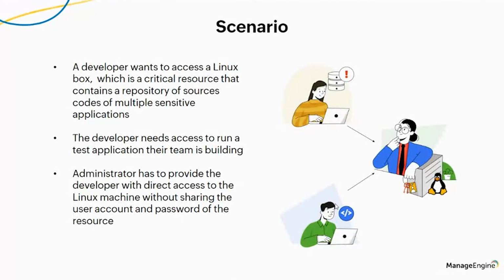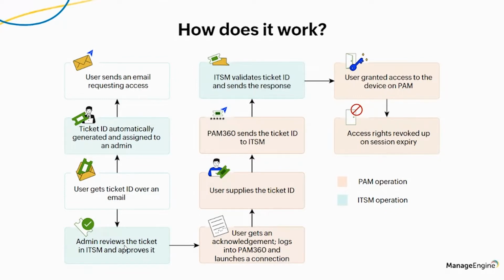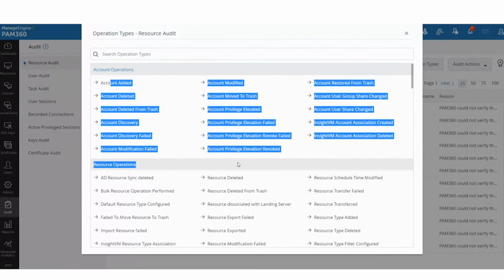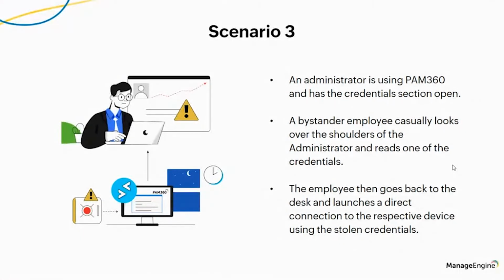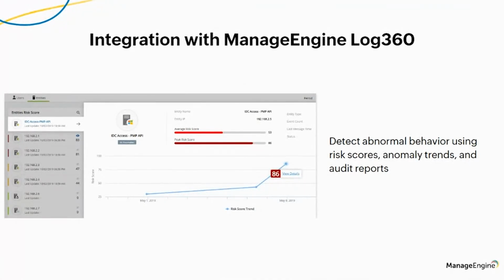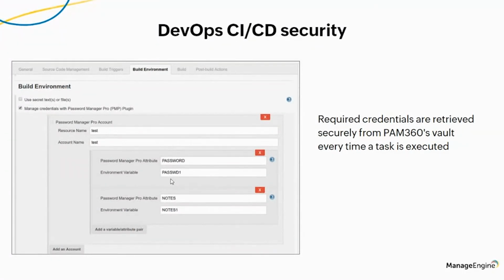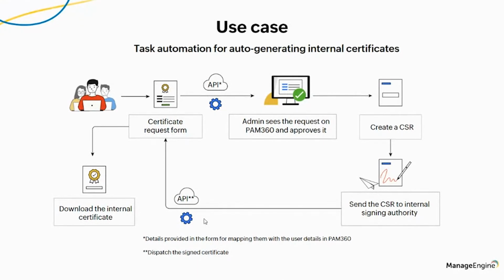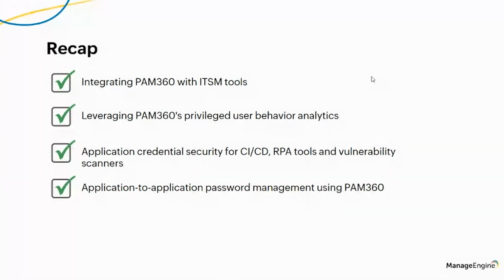[PAM Masterclass] Episode 5: Exploring PAM360's contextual integrations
In this episode, we delve into the enterprise-ready contextual integrations we offer for holistic privileged access security.

To know more and register for our upcoming masterclass session, please